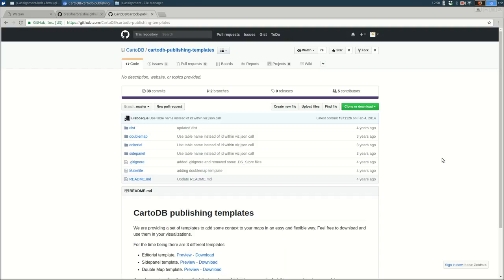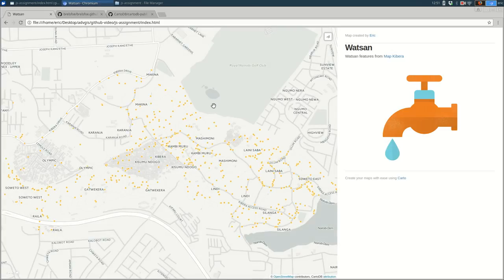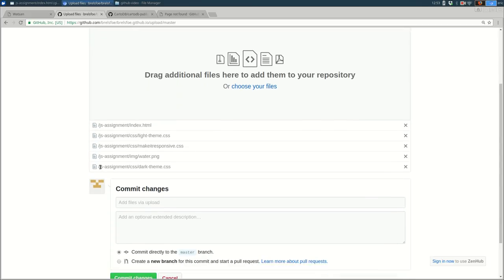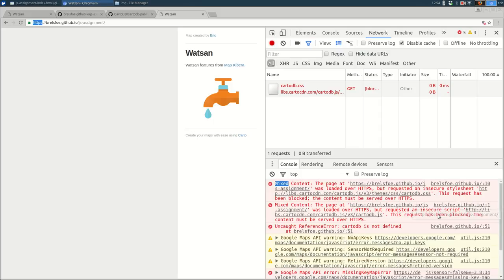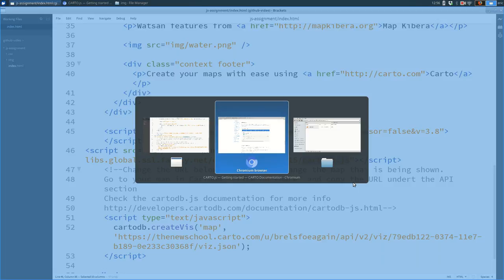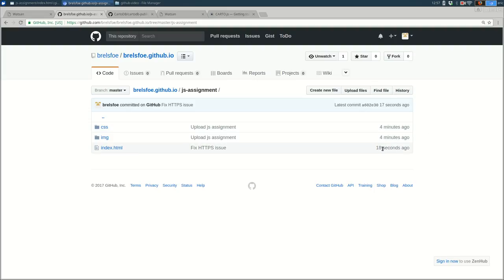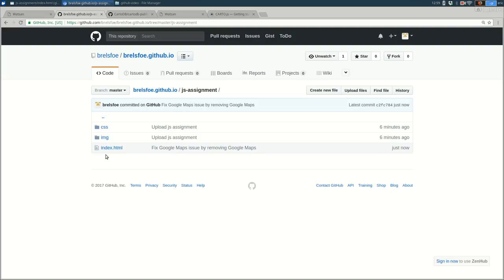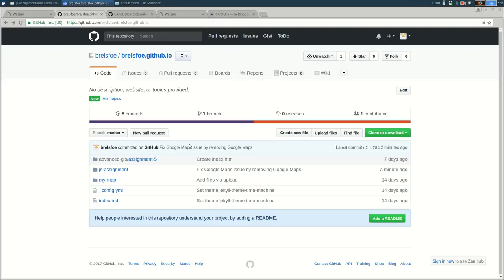Working with folders in GitHub Pages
Organizing your GitHub Pages repo with folders through the web interface.